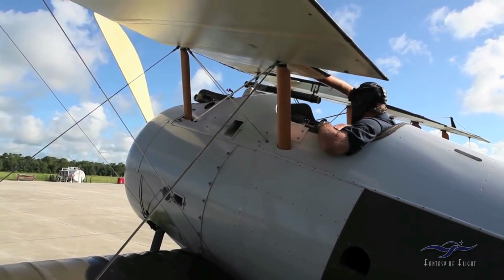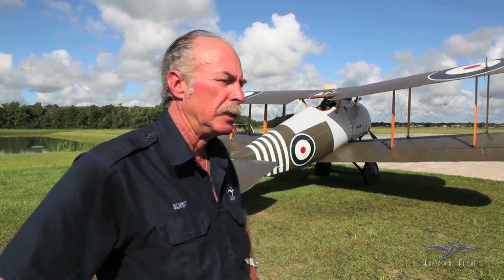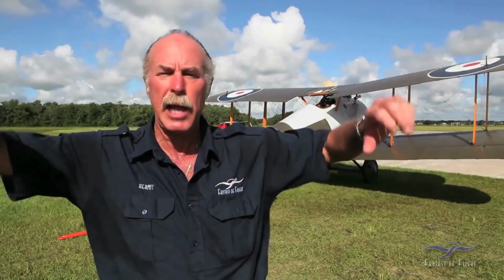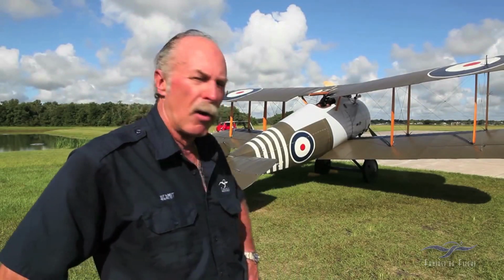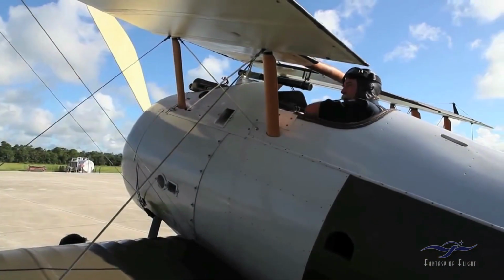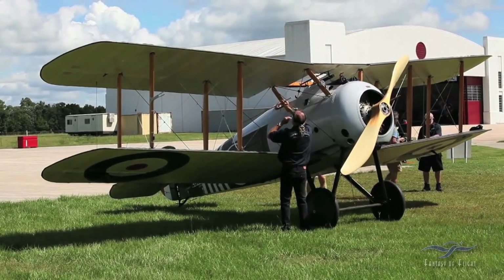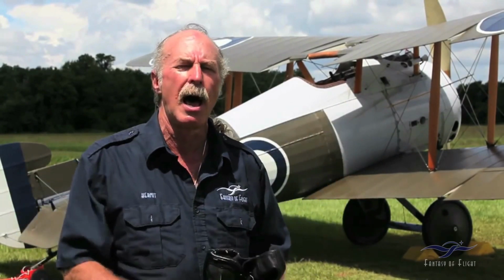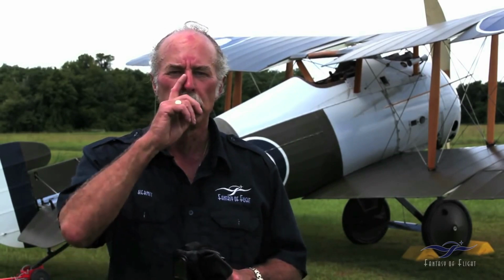Sopwith Snipe - First Flights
The Sopwith Snipe's first flights were so exciting, I thought it would be interesting to look back and see the footage from the first two flights put together in one cool clip. I think we accomplished that here. The awesome sights and sounds of the rotary engine - Love it!  Check it out!

Kermit Weeks Hangar